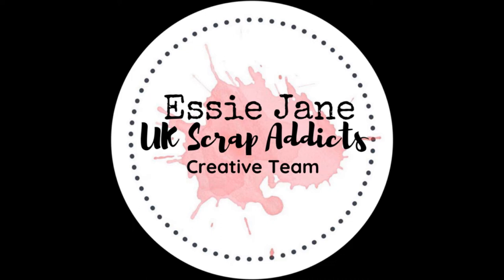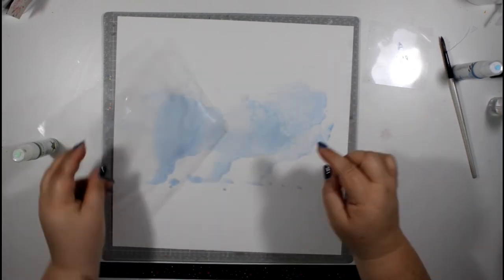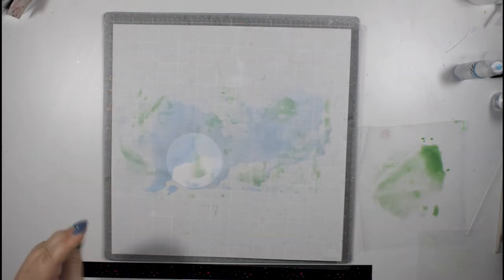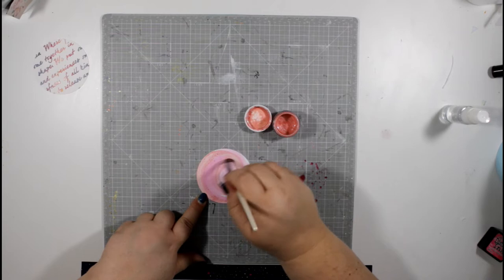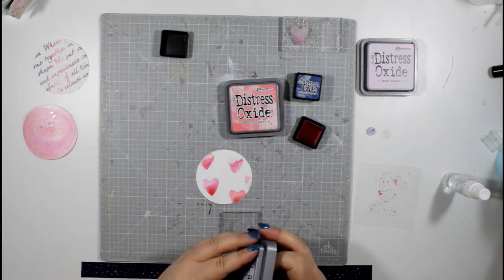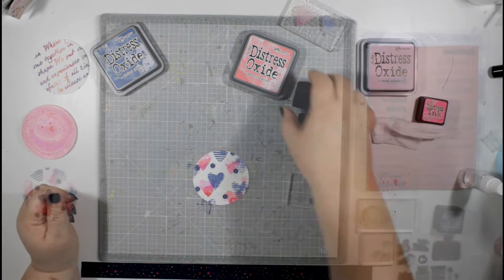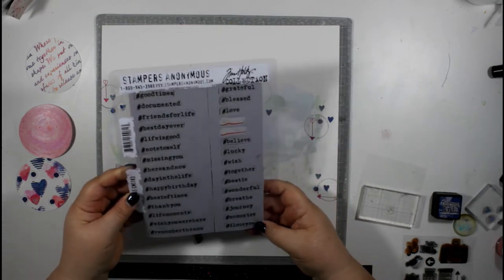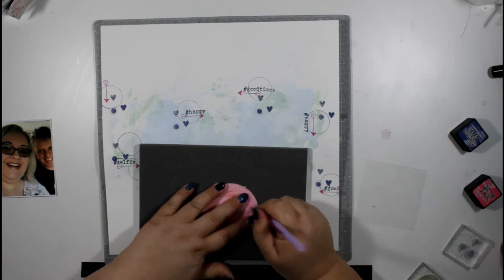'Love' Mixed Media | Essie Jane | UK Scrap Addicts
Mixed Media Layout for the UKSA June theme.
Supplies -
Shimmerz paint
Nuvo Embellishment mousse
Distress inks/oxides
Rubber Stamps
Pink Paislee 'Horizon' papers and ephemera